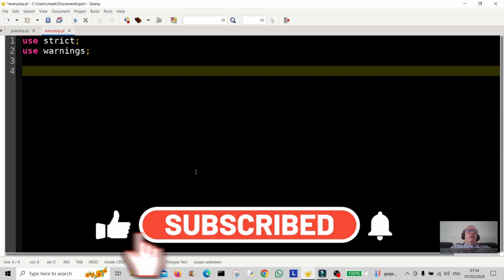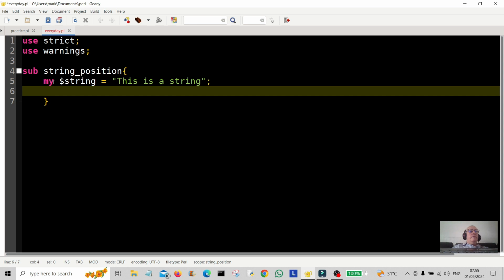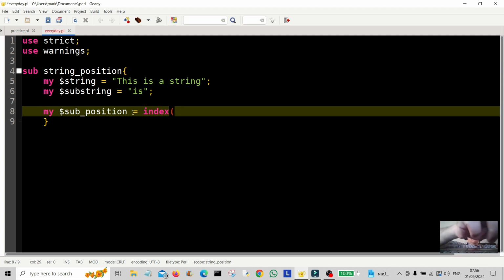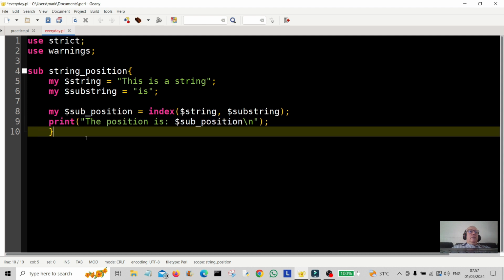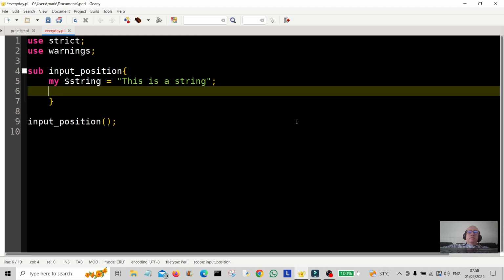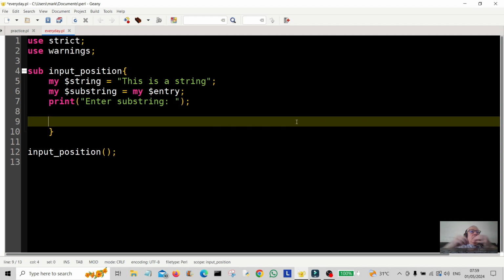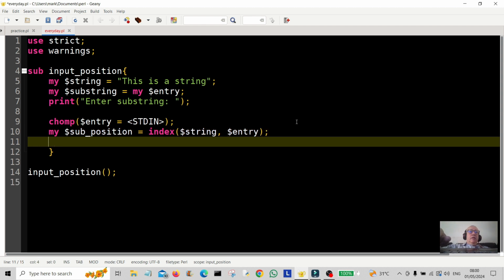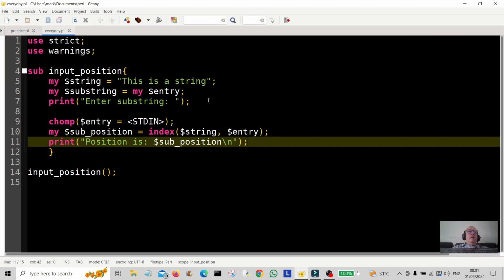Learn Perl Programming 2024: Get Substring Position: Code Example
Learn Perl In 2024 Tutorial. Getting The Position Of A Substring In A String. Beginners Code Examples.